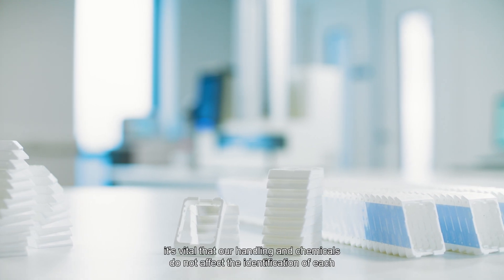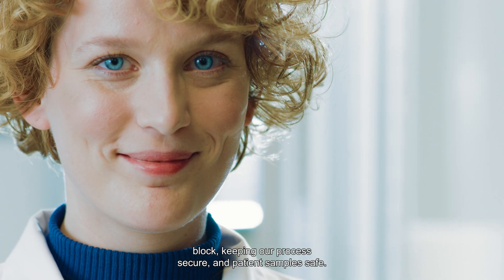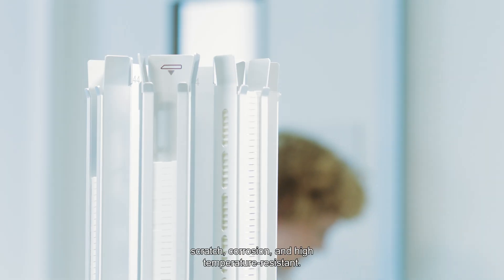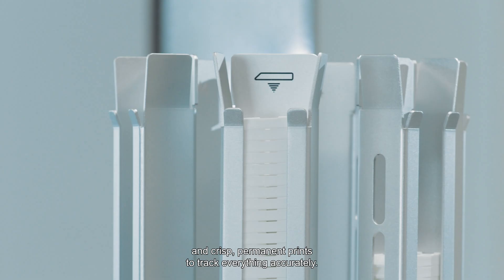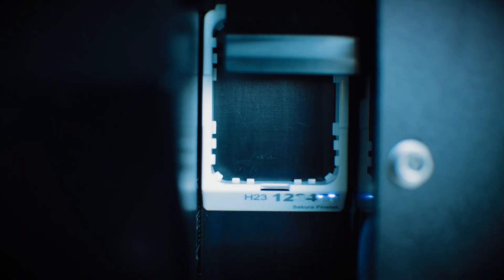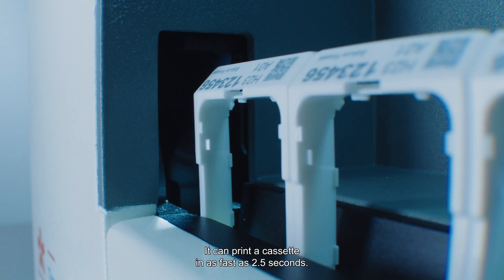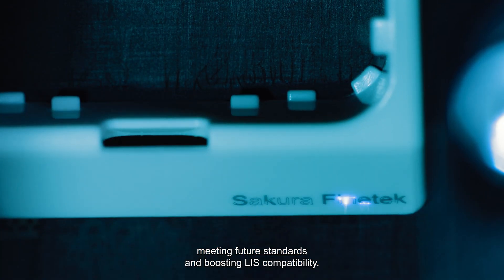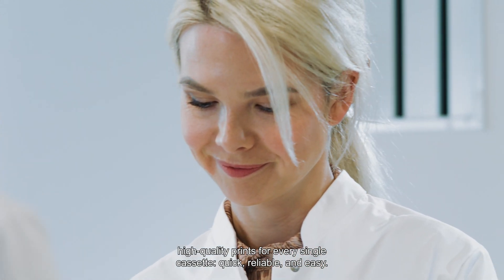Tissue-Tek xPrint® LP Laser Cassette Printer | Product video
Implement secure and fast identification of tissue samples in your lab with the Tissue-Tek xPrint® LP Laser Cassette Printer. Make use of the printer’s LIS connectivity and laser printing technology.